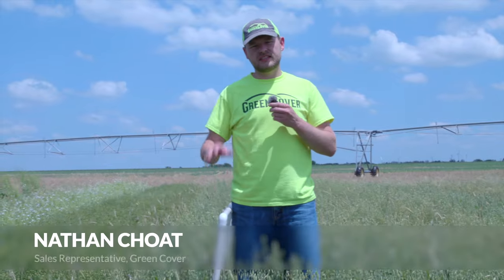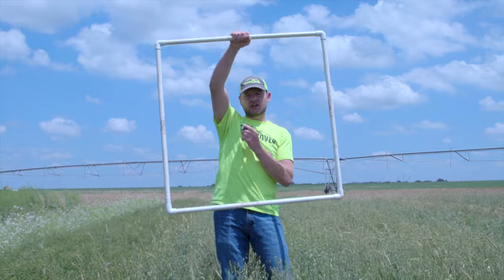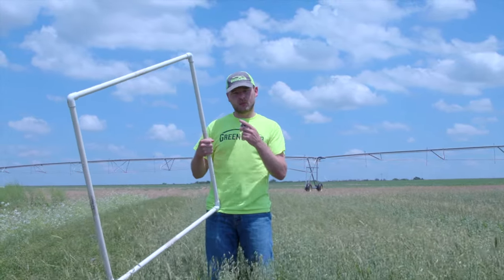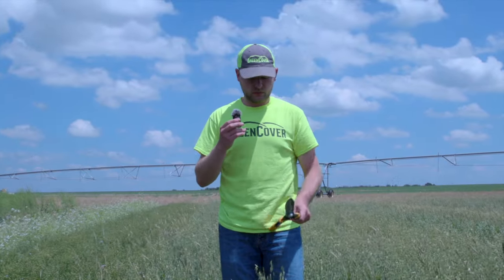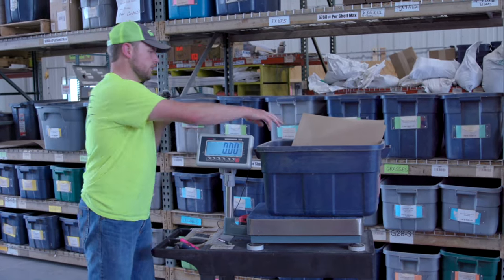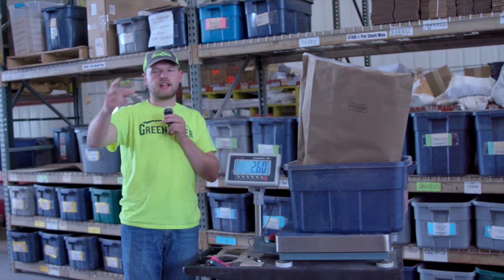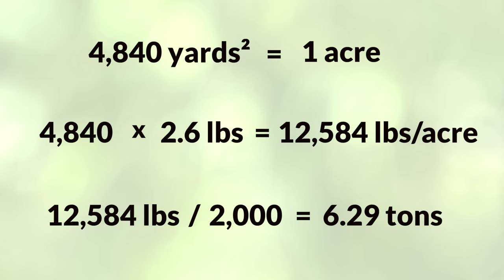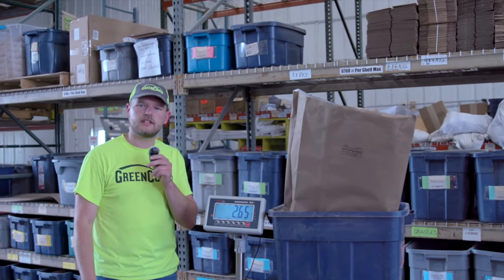How to Take a Forage Sample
Have you ever wondering how much forage you have out the pasture or hayfield? Taking a biomass sample is actually quite easy. With a few simple tools and a little bit of time you can accurately measure your forage availability no matter how many acres you have. Check out this short how-to video to learn this simple trick!